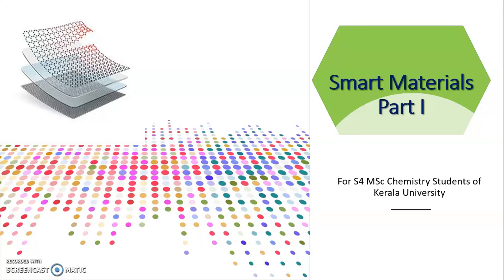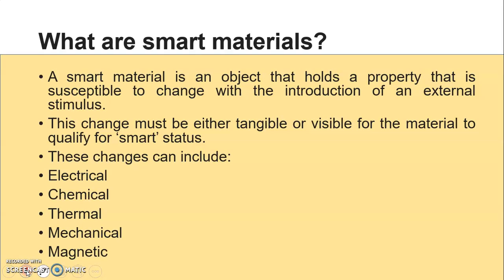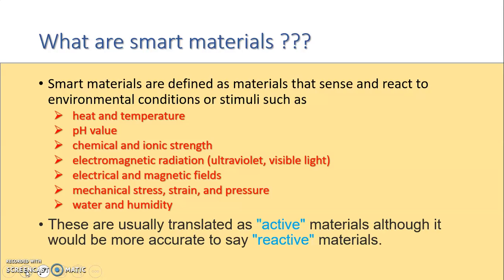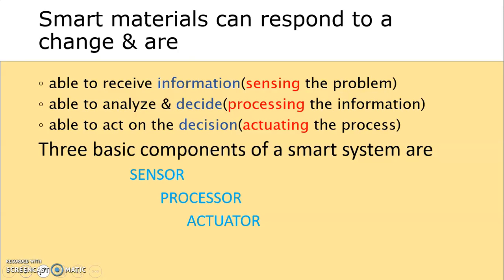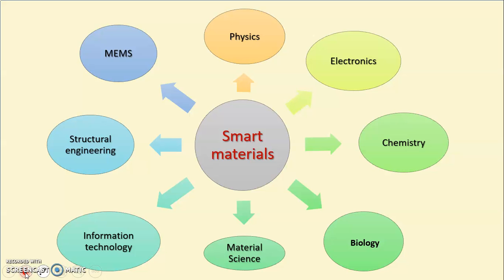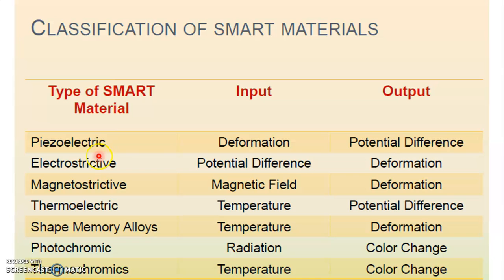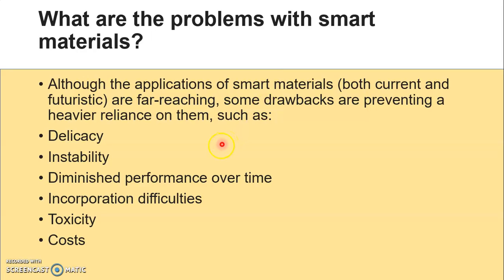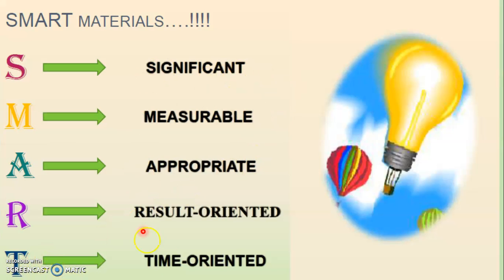Smart materials: Introduction